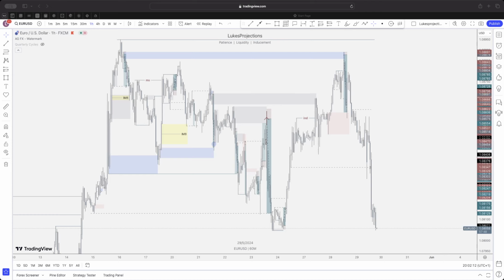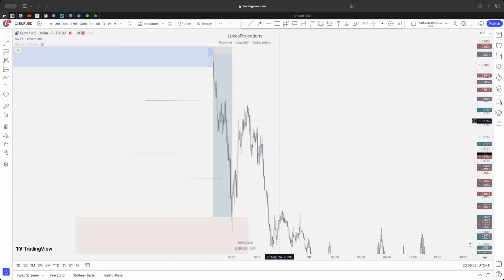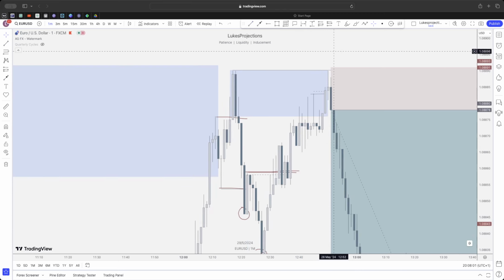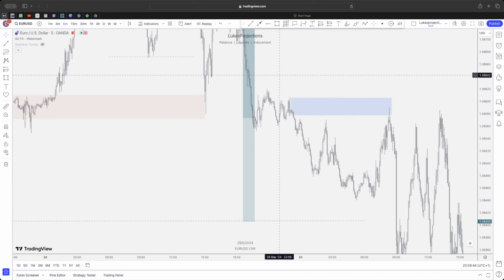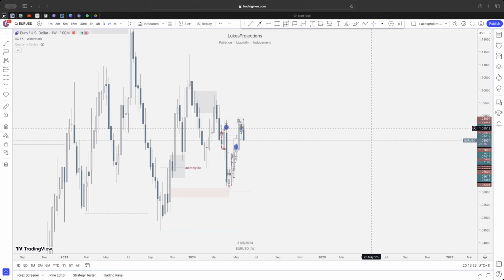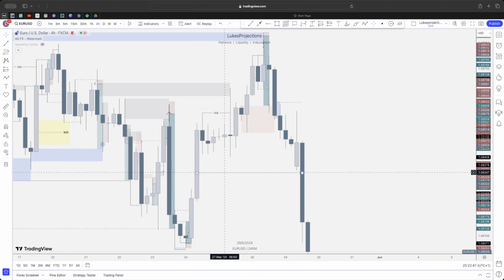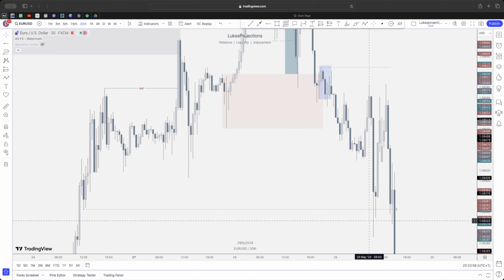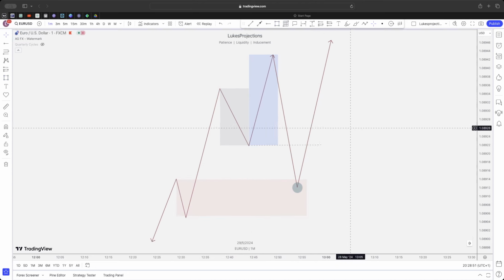Free Smart Money Webinar In The Discord